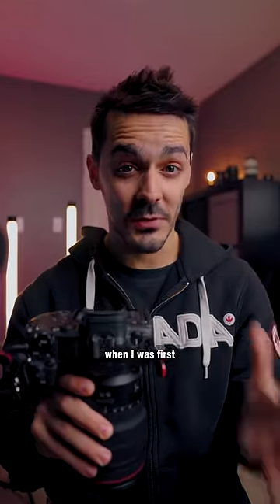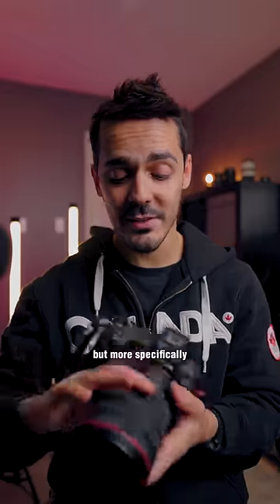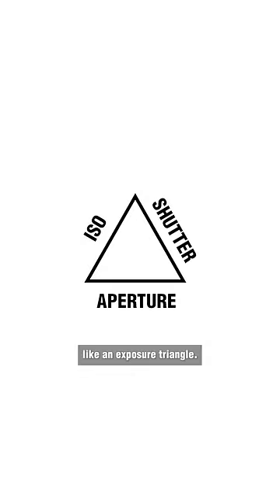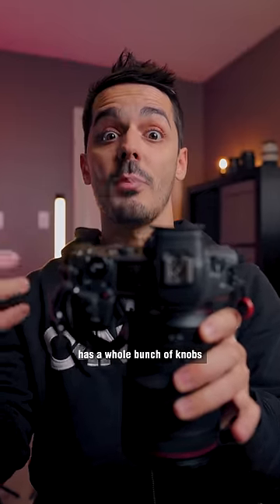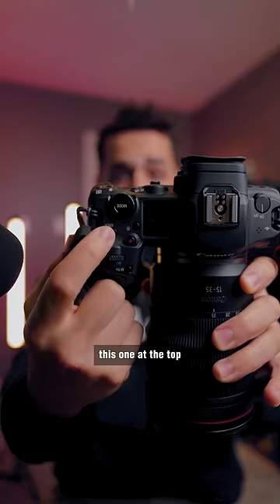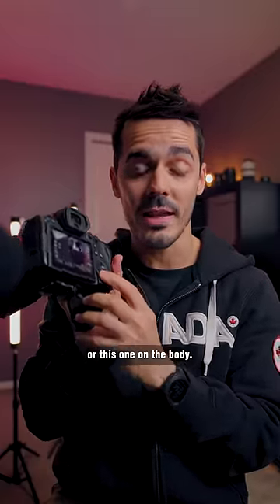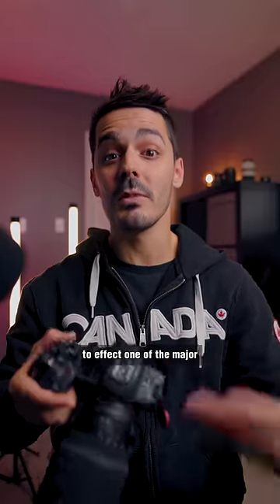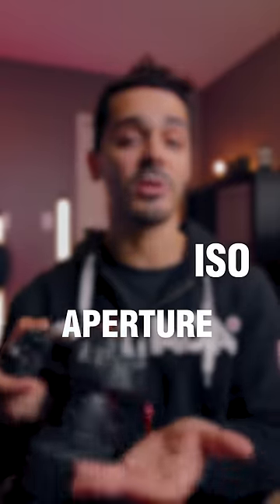I wish I knew this sooner... 📷 Photography Tip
Exposure Triangle for photography